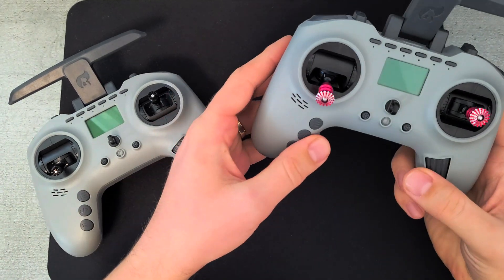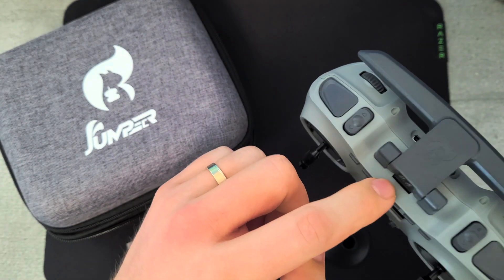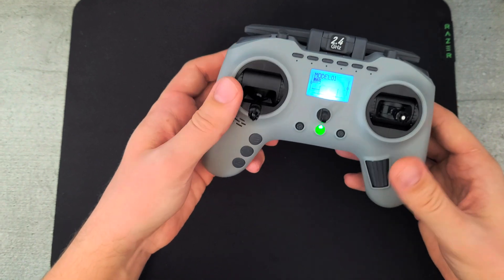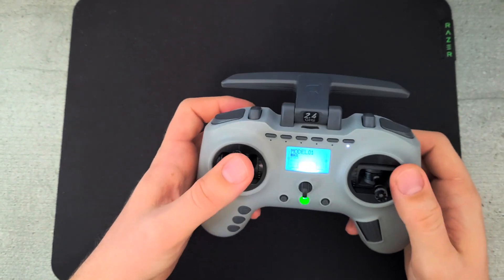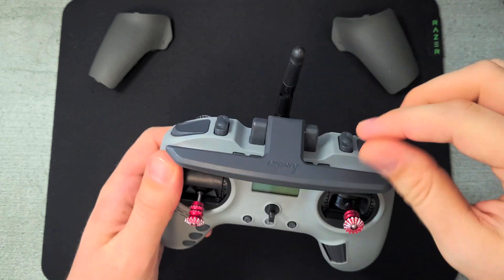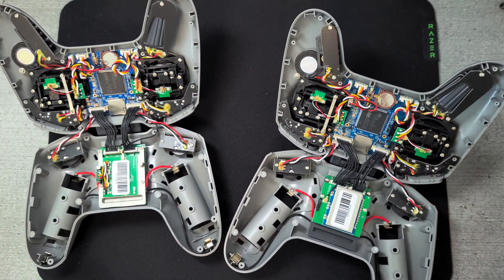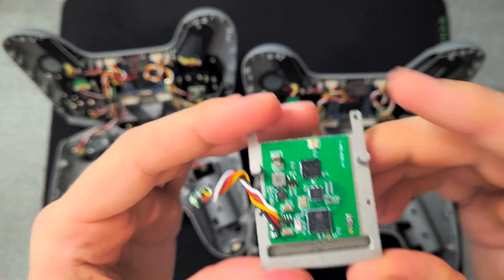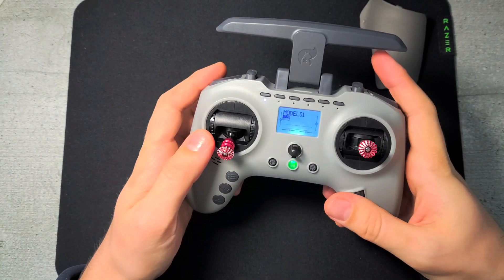Jumper T-pro JP4in1 ELRS full tear-down review & Official 2pos arm button upgrade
-Jumper T-Pro: We have come a long way from the T-Lite but not that long, it's clearly an improvement with the bits the T-lite was missing and now we have a much better menu layout, battery setup, better shape that remains compact for carrying, available in multiple variants: JP4in1, ELRS internal 1000mW or ELRS external 500mW bundle, Crossfire bundle, or cheaper CC2500 option now available.
  The two 18650 cells will last quite a while even lower capacity ones, you don't have to worry if you're a long range pilot, having the same battery setup as the T18 or TX16S, battery life will be enormous with this smaller radio.
   You have all the features an options you could want from OpenTX or EdgeTX which are both supported, but only the internal ERLS variant comes with EdgeTX preinstalled and also an uSD card fitted.

    The official 2 position Arm button upgrade is finally available but will require changing the back cover and everything on it, I'll have a short video with that when it arrives.

   All in all it's an improvement over the T-lite, the two cells will provide plenty of battery life and power for an external RF module, very compact as it should be for this style of radio, an all you really need remote for on the move or your main one even, works fine with the IRC Ghost Lite module or external ELRS mini modules.

-Jumper T-Pro
-18650 Cell
-Jumper T-Pro 2Positions Switch

Gear:
-DJI FPV Goggles V2
-FPV LCD Display
-Transmitter Jumper T18
-SQ001 Soldering Iron
-ISDT Q8 Charger
-ISDT Discharger
-ISDT Cell Meter
-Silicon Mat